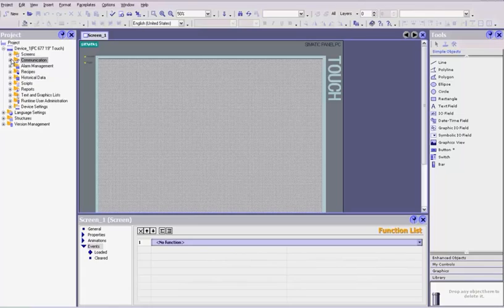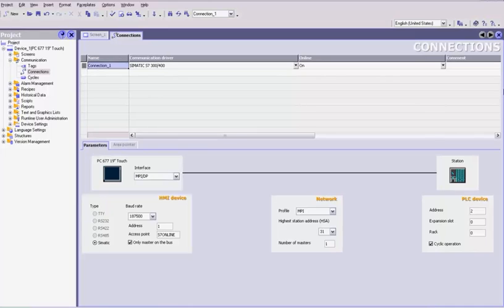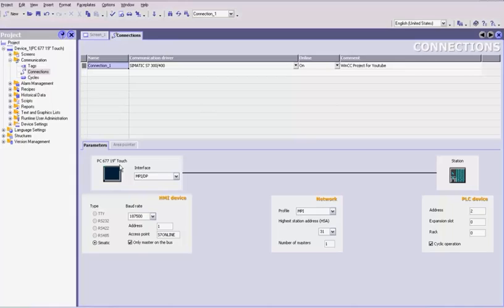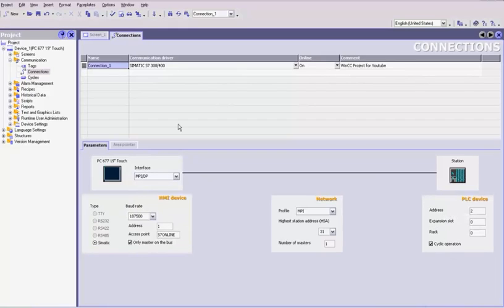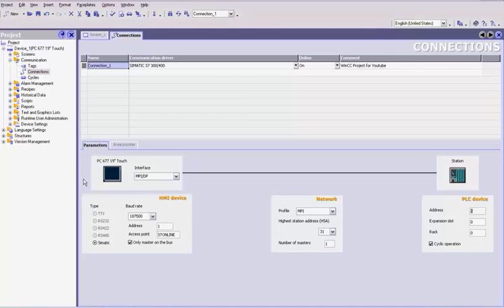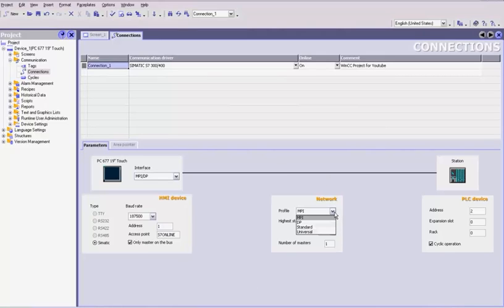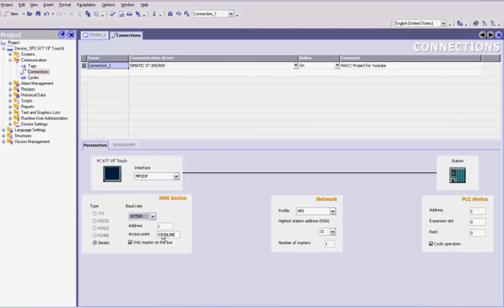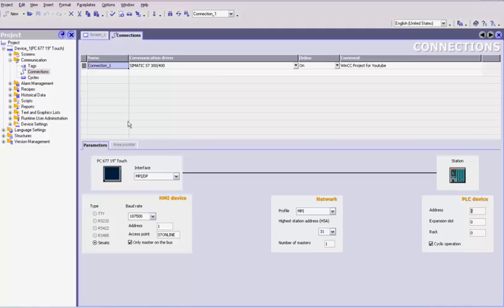SCADA WinCC Basic Course, Lesson 2, Connections, (HD)